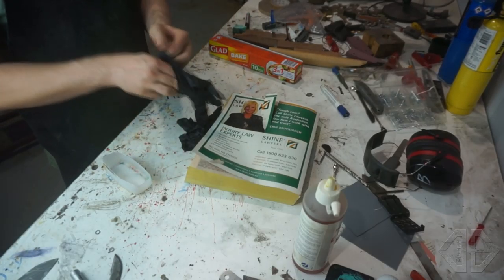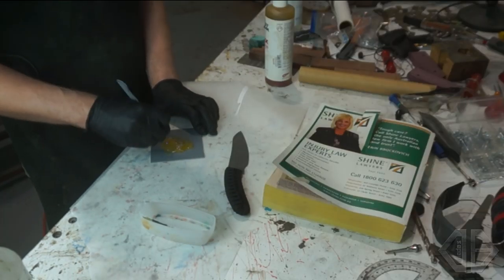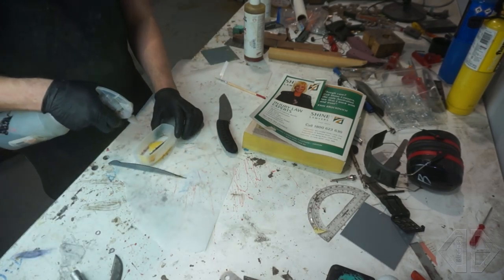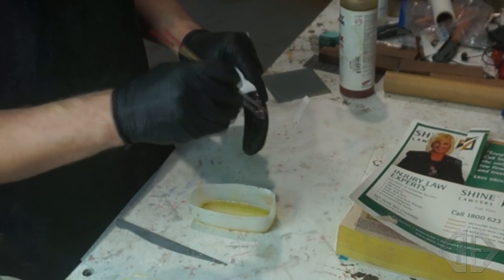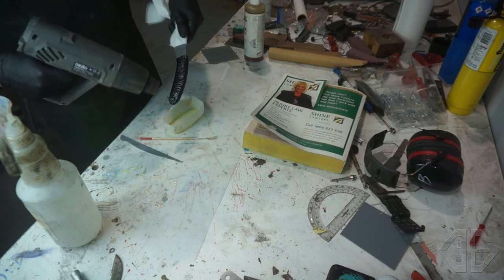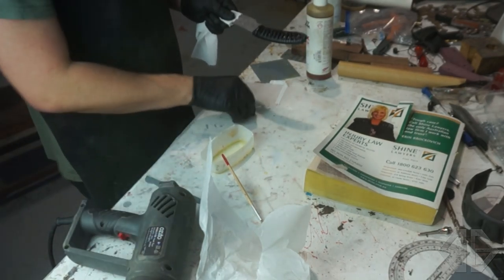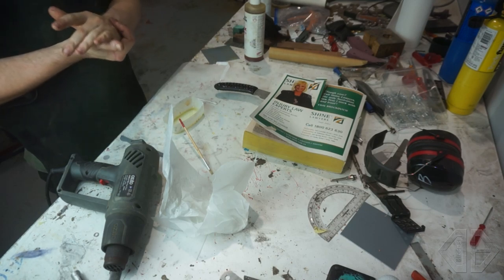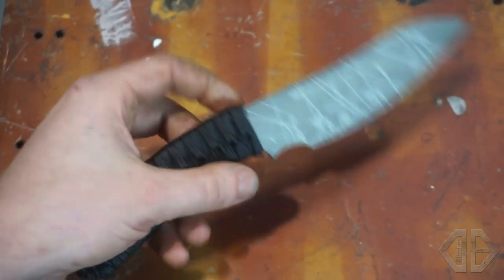Permanent cord wrapped handled: Epoxy soaked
Tictock: DB Blades